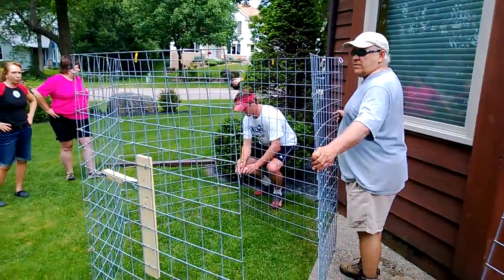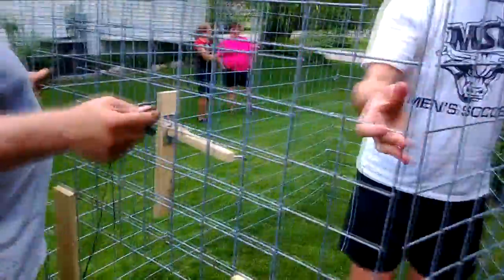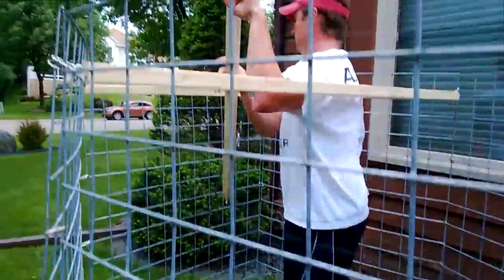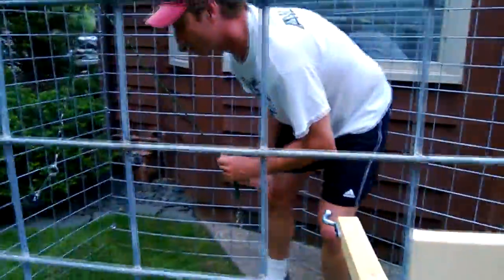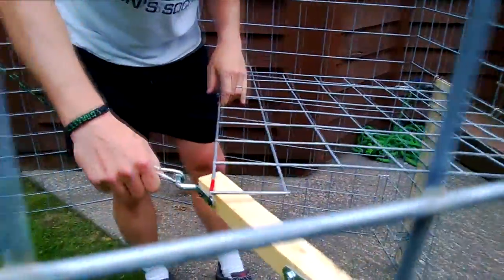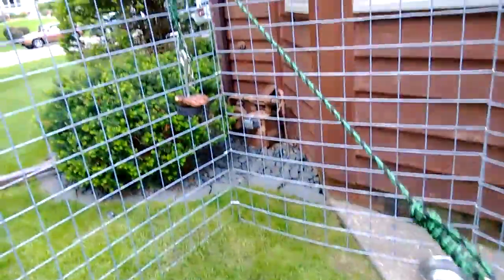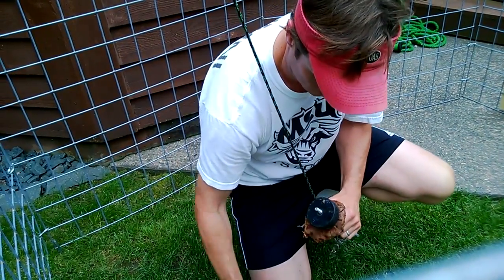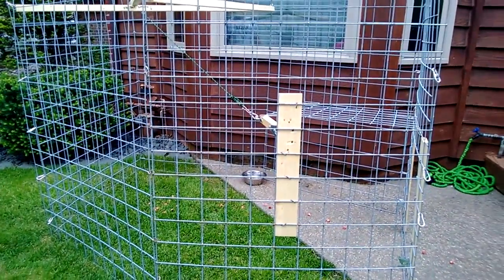Missy Trap Setup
This video shows how to assemble a Missy Trap. For a complete tutorial on how to build one, see this video: